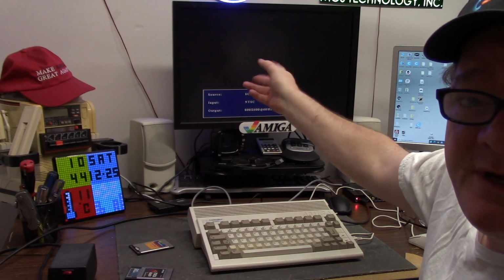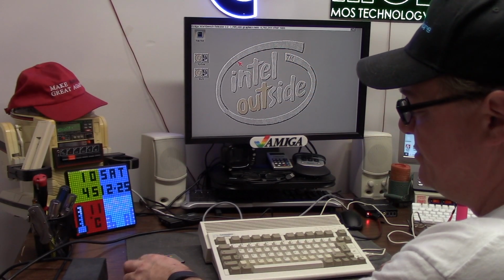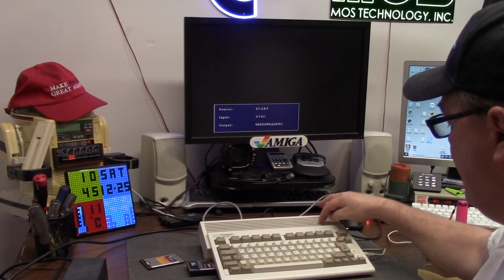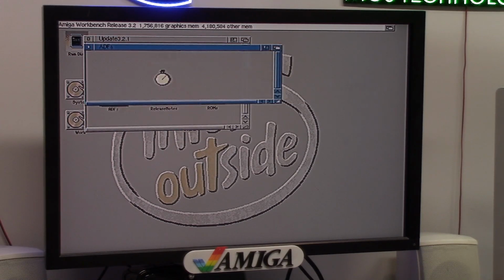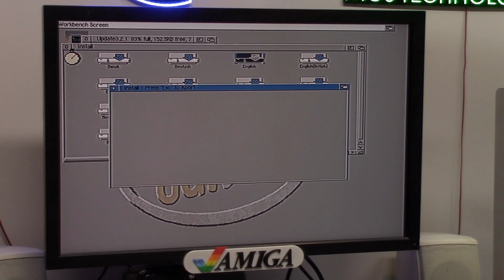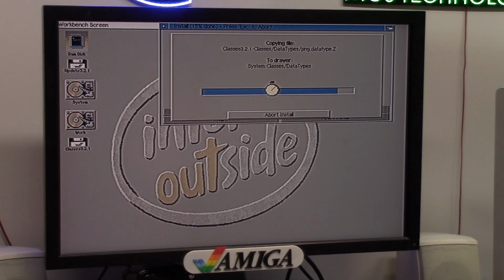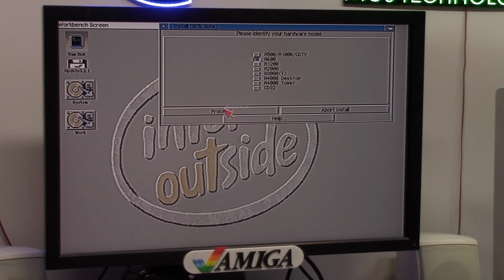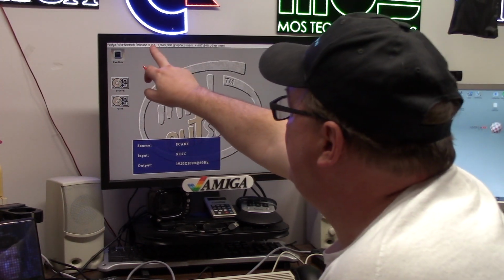Amiga Shorts: A600 furia 3 2 1 update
E285: in this out of order short 6 min episode. I install OS3.2.1 using the built in installer via a CF card. Using the 3.2 rom even though in the past i burned the 3.2.1 rom. woops.  give the A600 a quick checkup/look over.

Thank you to all my current patrons and supporters, I can not express how much your support means to me. you are all listed in the description below

Also be sure to check out Retro Rewind for all your Commodore goodies and services

Elite Patrons

Aaron Bond
Ady Bolton
Alexis Beaumont
Alvin Franklin
Andreas Karlsson
Charlie Underwood
Craig Daters
Darren Attwood
Daniel Varga
Dominic Demarinis Sr.
Jason Voak
Jonathan Wickett
John Dawson
Kevin Avery
Luis B Perez
Martin Frei
Martin Moore
RF C
Sebastian Gray
Stephen Bruce
Steve Kile
Steve Thompson
Sutehk
Toni Moisio
Wayne Lymbery

Alan Romeril
Amiga Bill Winters
Brett Armstrong
Chance Davis
Espen Mostue
Garry Heather
Gaz Edmunds
J. Walter Hawkes
Jay Jarvis
Jonathan Wickett
Kevin Quattro
Kim Jensen
Lars H
Luca Argentiero
Litwarski
Mark
Mark Kierzkowski
Mark Jaques
Mark Pearson
Mick Stone
Matthew Moebes
Neil Bradford
Nimh Oli
Pepa Wastl
Phil Cherry
Thomas Vogt
Scott Jones
Wanderley Ceschim
Zobeid Zuma

Official Patrons

Adam Currie
Adam Templeton
Alan Day
Alexander Sharikhin
Antonio Drusin
Ashley Clifford
Ashley Dawson
Andrea Pizzichini
Andre Bergei
Ash Green
Brian O’Neill
BunnyBrewster
Chris Cantwell
Chris Green
Chris Trickett
Craig Sharpe
CubicalNate
David Black
David Obrien
David Martin
David Z
Dennis Garman
Dick van Ginkel
DigitalPig UK
Dimitris Gialoglidis
Edvin Helland
Etosha69
Frank Haaland
Frank Muscato
Frederico
Garry Heather
Geekology
Gerald Gibbons
Gerco Dries
Graham Tomlinson
gjoken
Jablanka
Leszek Kaminski
Lukasz Pryt
Markus
Mark Amorin
Mislav Krleza
Matthew Augustine
Matthew Rasnake
Matt Houghton
Marc
Mark Amorin
Matthew Hoe
Matthias Schüssler
Michael Englyst
Michael Fuerst
Mike Roach
Mislav Krleza
M W M
Nicklas Berg
Nick Roper
NoeleyC
Niklas Arvenberg
Paul Danger Kile
Pawel Solecki
Pelle Norberg
Peter Sterk
Ramon Schmitt
Remon Kooijman
Ramsey Harrison
Richard Brayshaw
RoC
Rod Piercy
Rok Štibler
Russell Fairey
Simon Chatterley
Simon Lee
Skylos
Sven Gugelmann
Svein-Inge Kallevik
Tristan Grove
Tom Brooks
Yngve Eide